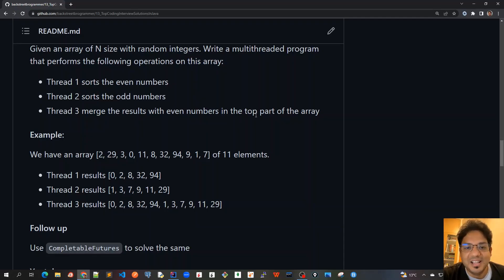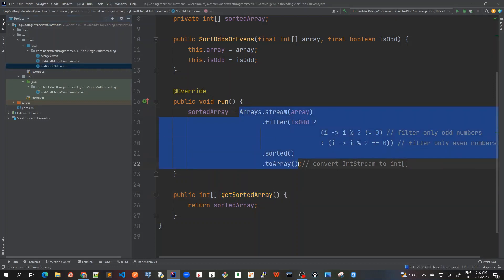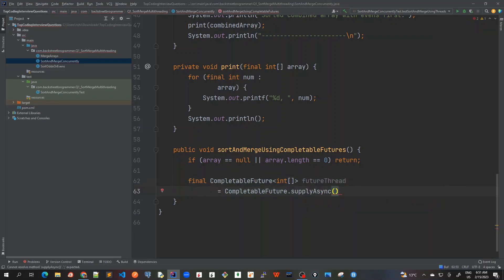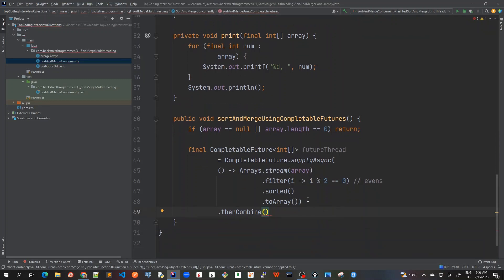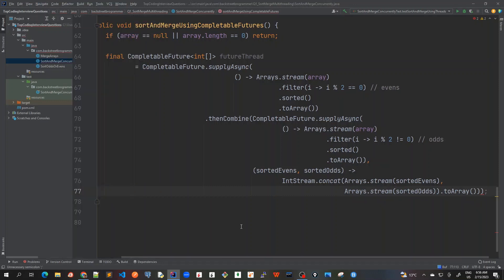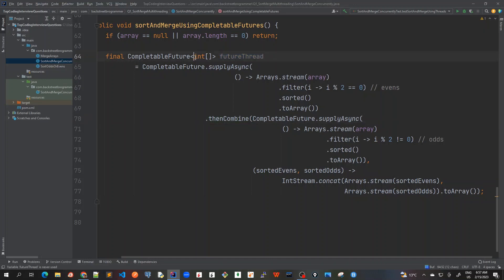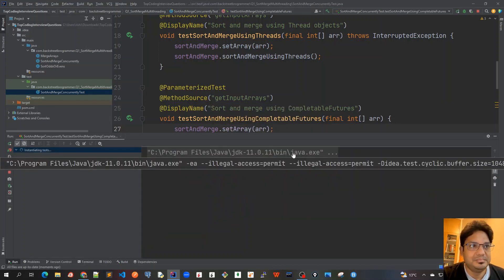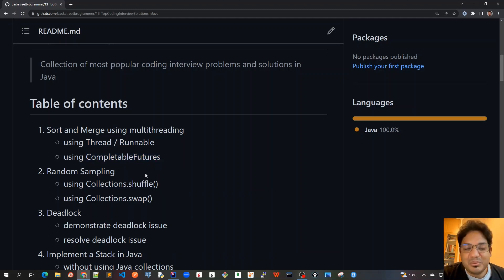06 - Sort and Merge using CompletableFuture - SOLUTION - Code Demo 4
SOLUTION: Sort and Merge using CompletableFuture - Code Demo 4
Given an array of N size with random integers. Write a multithreaded program that performs the following operations on this array:

- Thread 1 sorts the even numbers

- Thread 2 sorts the odd numbers

- Thread 3 merge the results with even numbers in the top part of the array

Example:
We have an array [2, 29, 3, 0, 11, 8, 32, 94, 9, 1, 7] of 11 elements.

Thread 1 results [0, 2, 8, 32, 94]

Thread 2 results [1, 3, 7, 9, 11, 29]

Thread 3 results [0, 2, 8, 32, 94, 1, 3, 7, 9, 11, 29]

Follow up:
Use CompletableFuture to solve the same